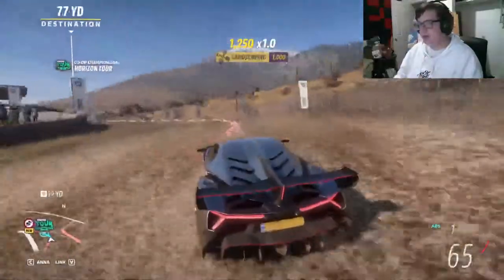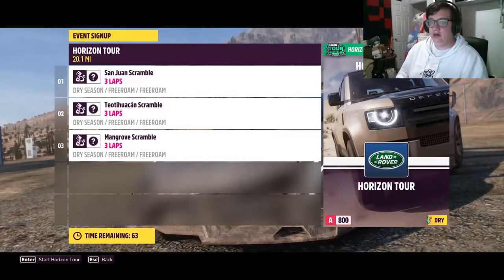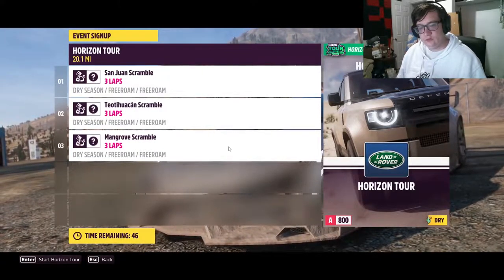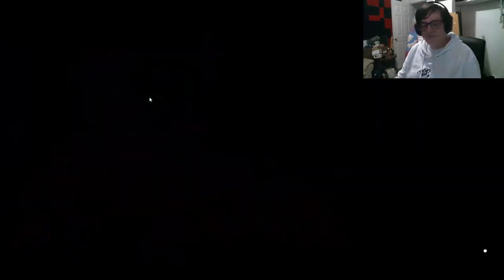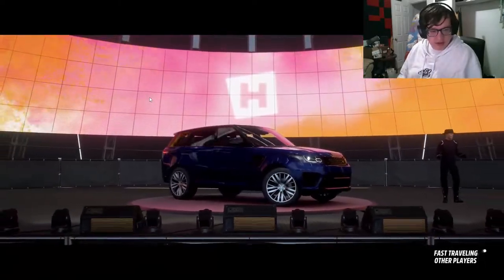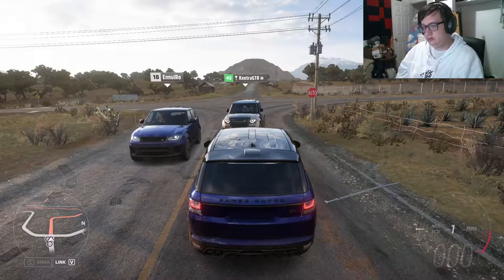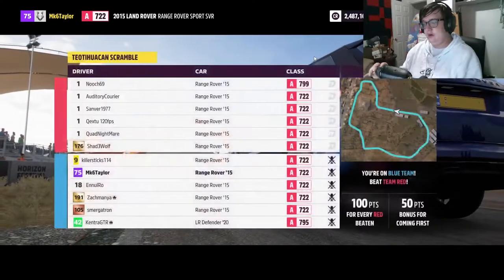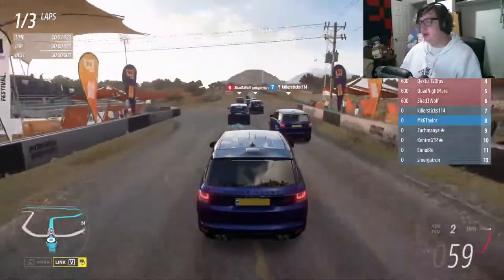HORIZON TOUR!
READ DESC!
Enjoy the Horizon tour!
Follow the team!
F/A
@Taylor_FG4 - Twitter
Taylor.FG4 - Instagram

Car Related
-Mod List-
Invidia N1
Hondata
GT3582r
EMUSA Intercooler
DW 1000CC Injectors
Makspeed Downpipe & Manifold
Turbosmart Compgate 40mm (7psi)
Grams Injector Clips
Custom Intercooler piping
Skunk2 4Bar Map Sensor